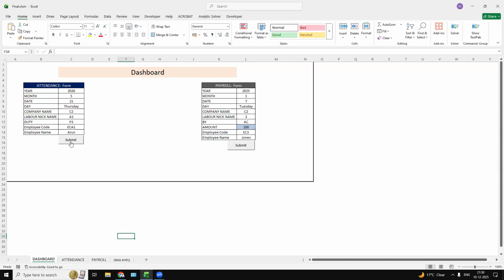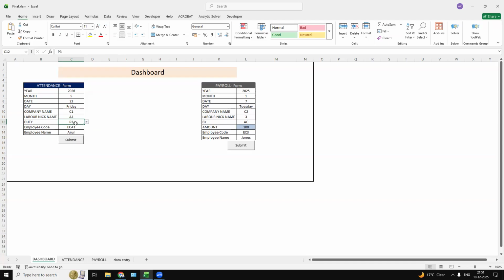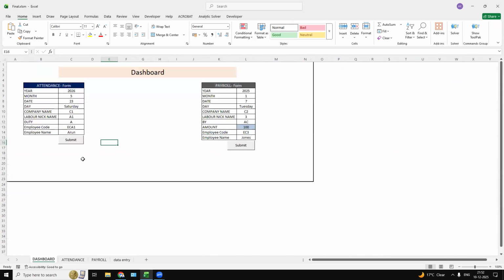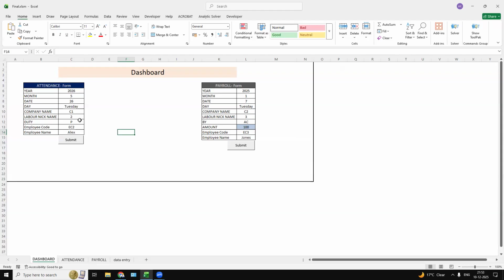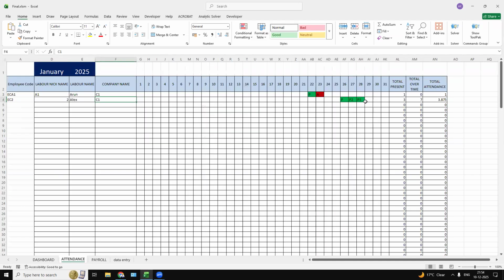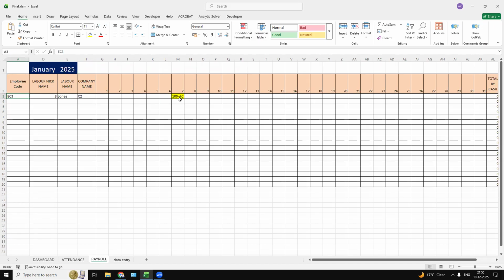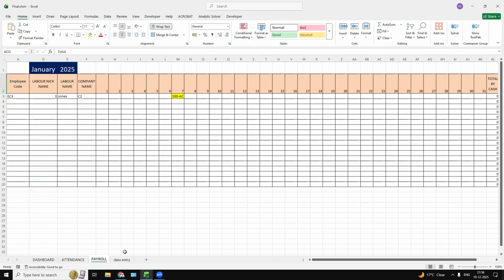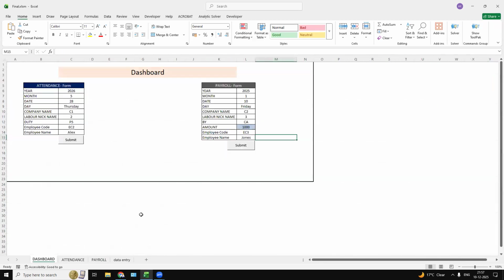Automated Employee Attendance Tracker with Overtime Calculation (Excel/Google Sheets)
In this video, I will show you how to build a fully automated attendance tracker that not only tracks daily presence but also calculates employee overtime and productivity hours. Whether you are an HR manager, a small business owner, or a team lead, this tool will help you simplify payroll management and monitor workforce efficiency accurately

We will go beyond basic attendance by adding formulas to automatically track check-in/check-out times, calculate total work hours, and flag overtime hours for accurate salary processing.

 Key Features You Will Build:
Automated Attendance Sheet: Mark Present (P), Absent (A), Half-Day (HD), and Leaves with one click.
Overtime Calculator: Automatically calculate extra hours worked beyond the standard 8-9 hour shift.
Productivity Tracking: Monitor actual working hours vs. scheduled hours to spot productivity trends.
Salary & Wages Integration: Prepare data ready for payroll processing (Basic Pay + Overtime Pay).
Dynamic Dashboard: Visual color-coding (Green for Present, Red for Absent) for a quick monthly overview.
💡 Why is this tracker better?
Eliminates Errors: No more manual counting of hours or overtime.
Saves Money: accurate overtime tracking ensures you don't overpay.
Legal Compliance: Keeps a digital record of work hours for labor law compliance.
Boosts Efficiency: Identifies punctuality issues and attendance patterns instantly.